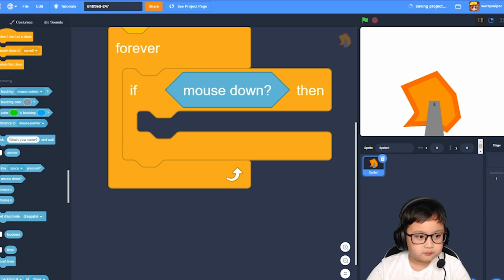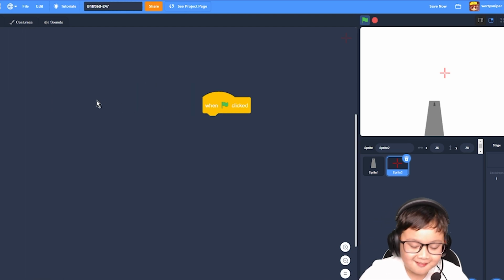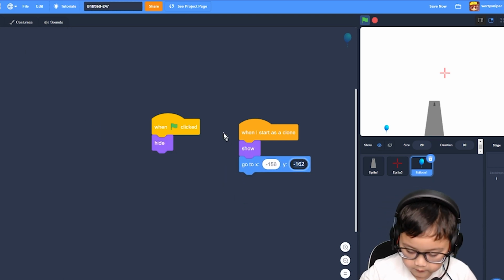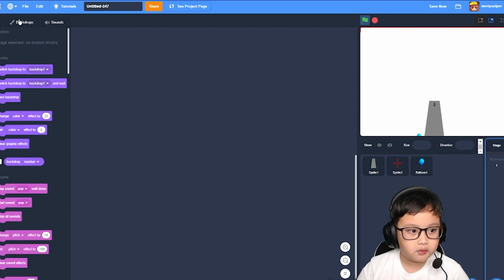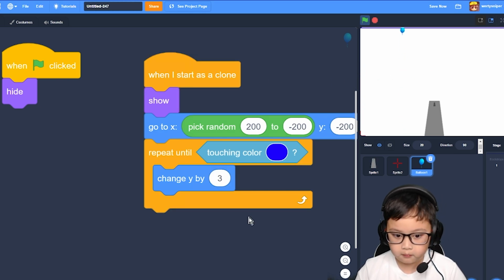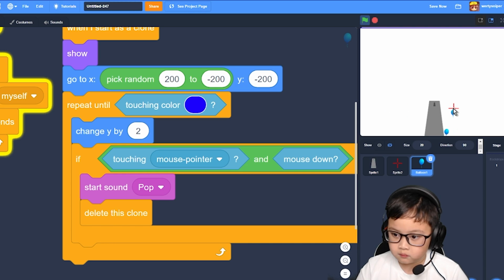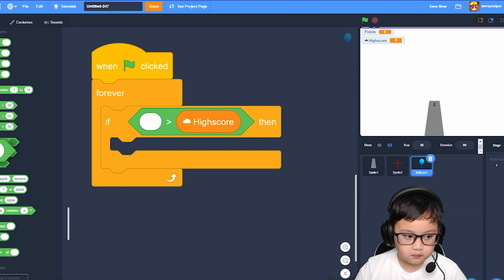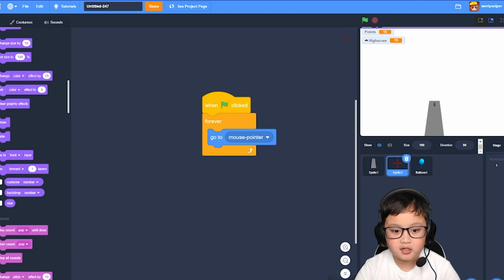How to Make a First Person Shooter in Scratch!